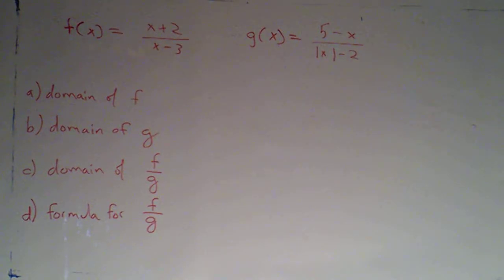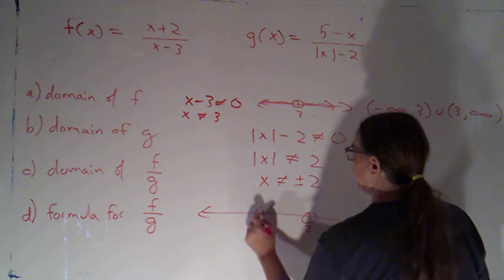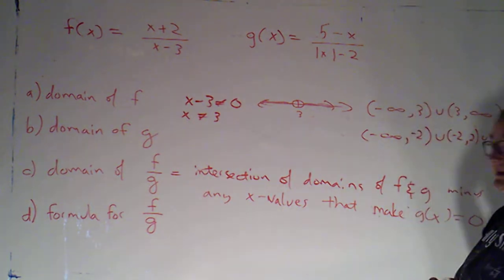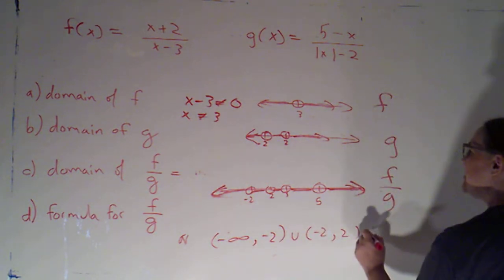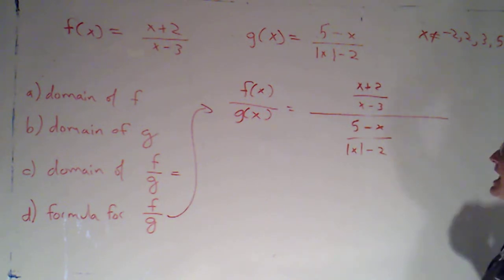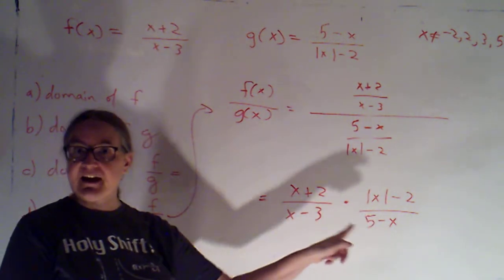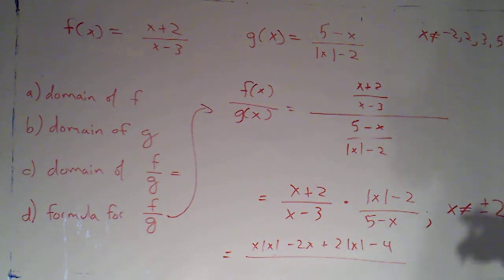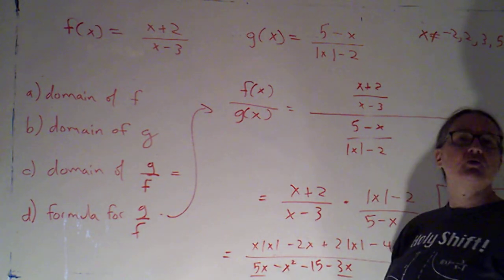Math 2 Section 1 8 part 6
Finding the domain of a function defined as a quotient of two other functions.